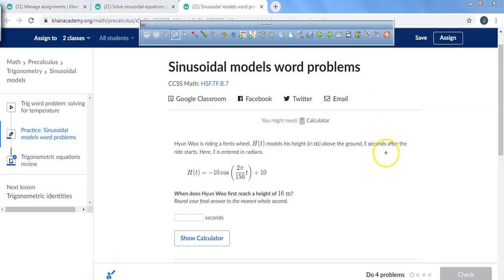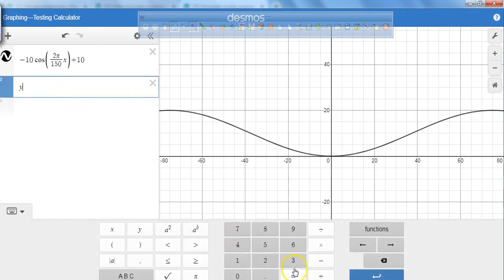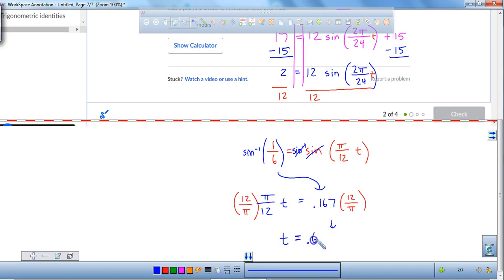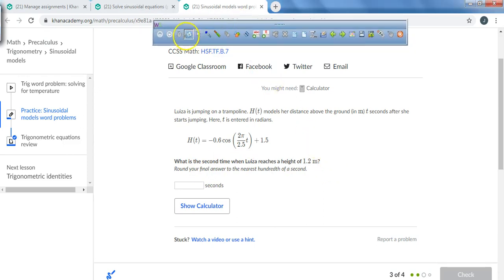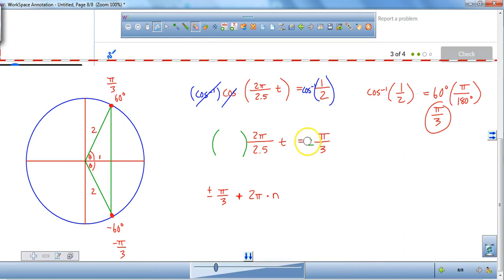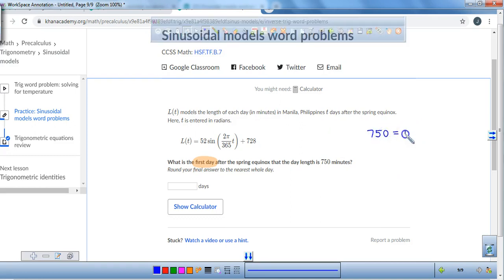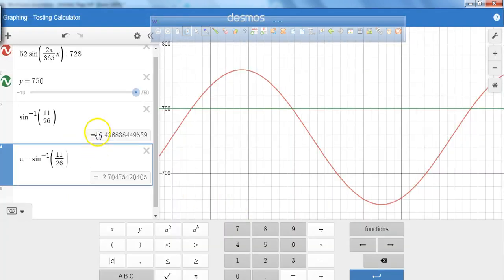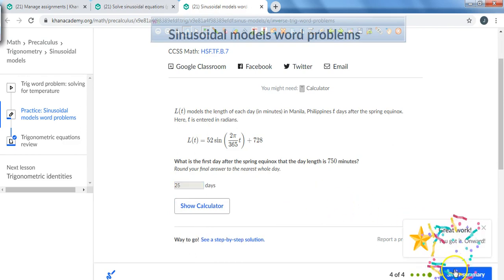Precalculus B 2020 Sinusoidal Models Word Problems KA